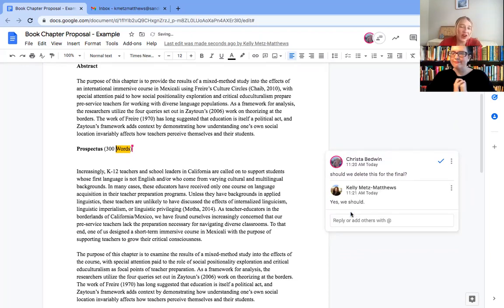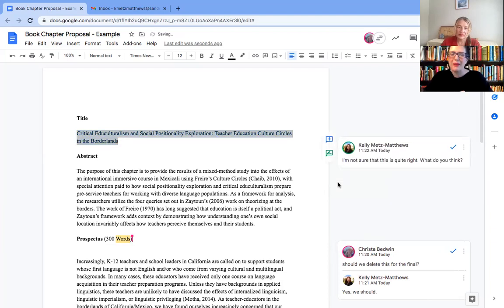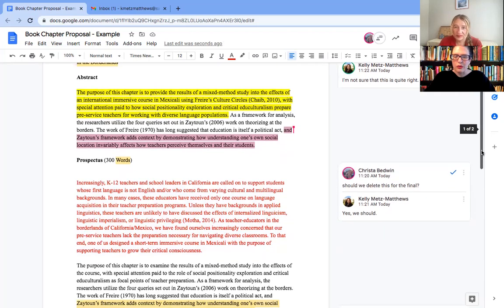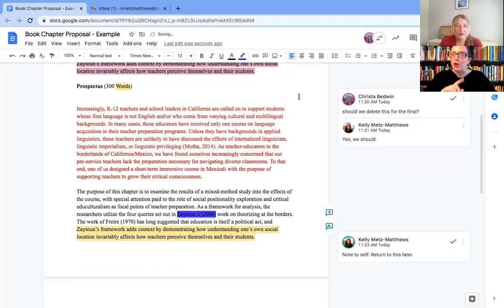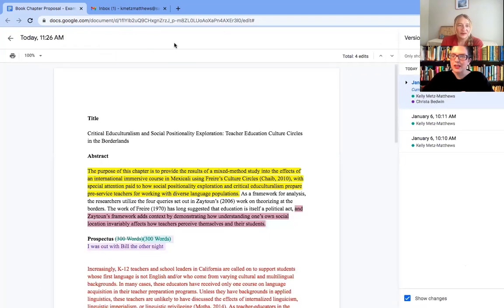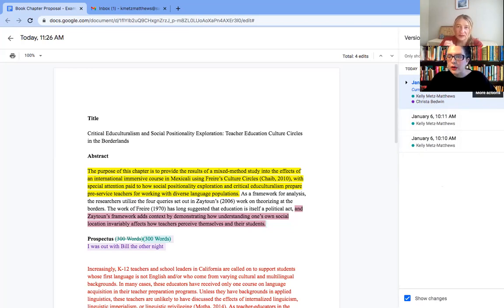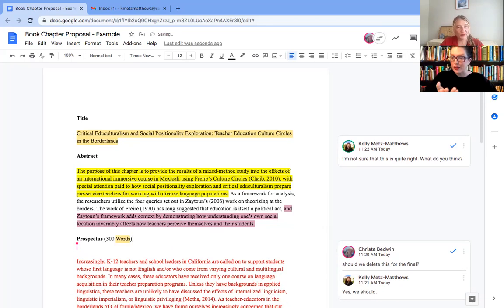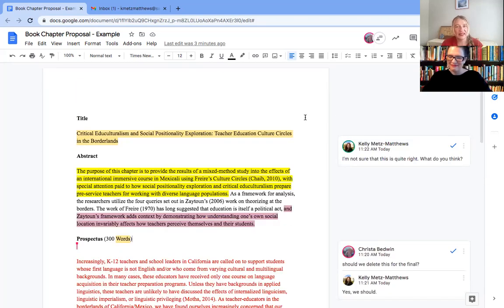Kelly Metz-Matthews, How to Collaborate in Google Docs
In this video, Kelly Metz-Matthews discusses how she uses Google Documents to collaboratively write and revise documents.
We also discuss successful tone of voice for developing good colleague relationships.